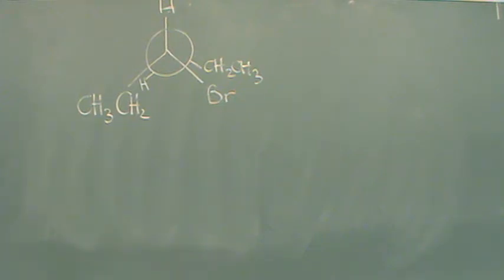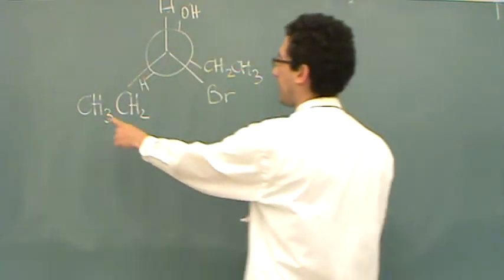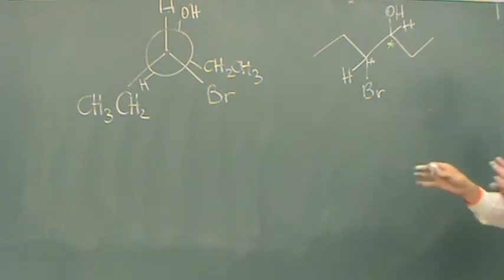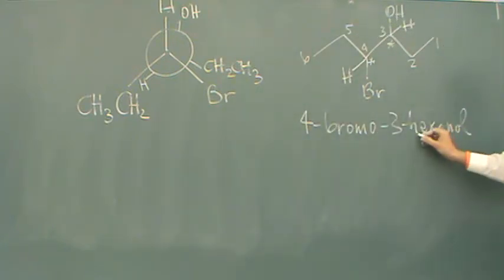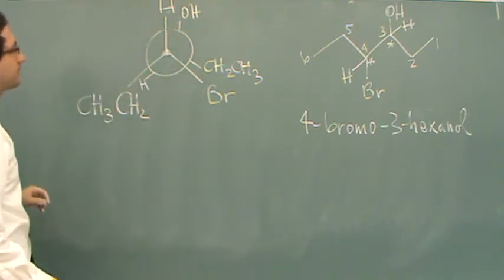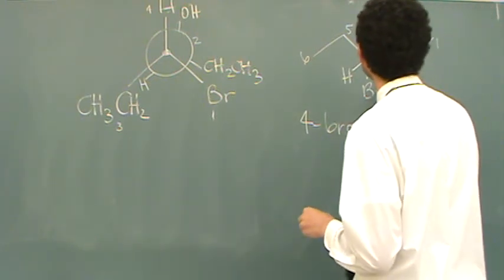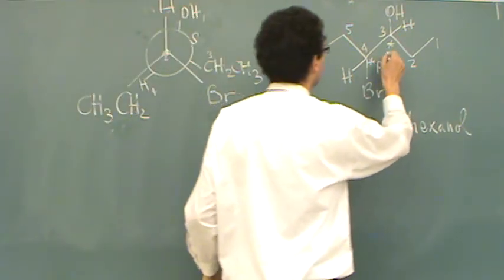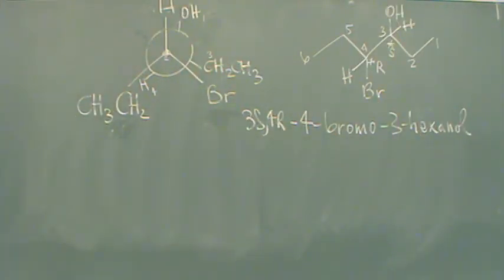Alcohol Nomenclature Ex 1.mpg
An example of naming a compound containing an alcohol functional group.